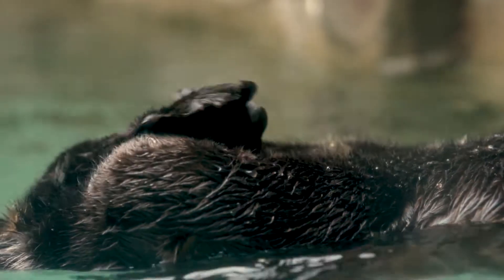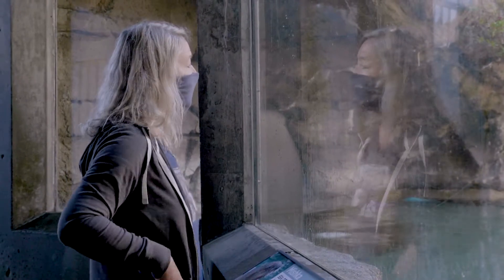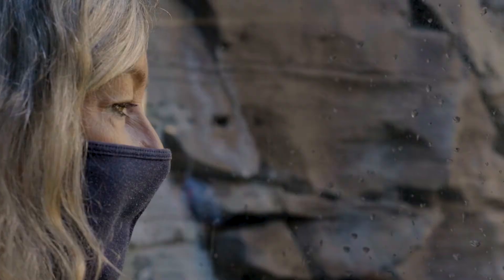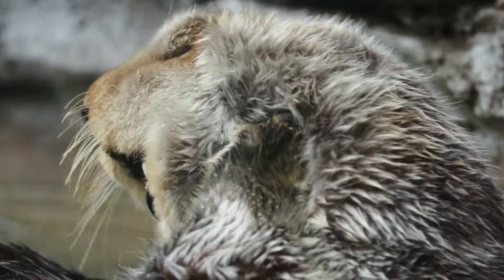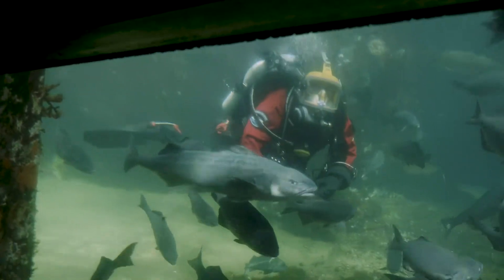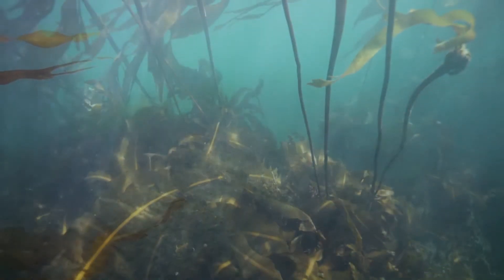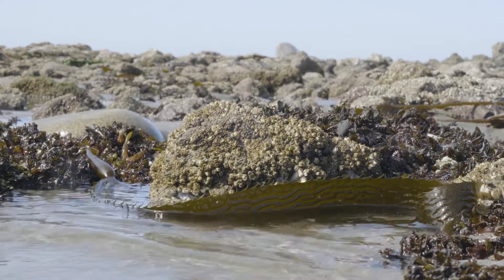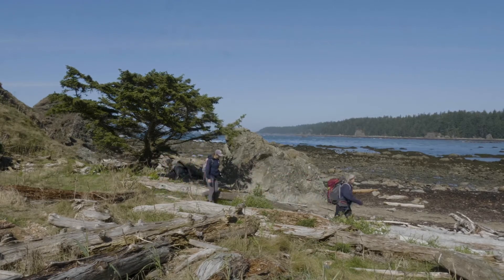How otters can save the sea | Human Elements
Dr. Shawn Larson spends her days in the field watching her favorite fuzzy sea mammal ride the waves of the Pacific Ocean. The curator of conservation research at the Seattle Aquarium has studied sea otters for 27 years. She’s fascinated by the unique properties that allow them to survive in ice cold waters and how they help recover some of our most imperiled ecosystems in the sea.